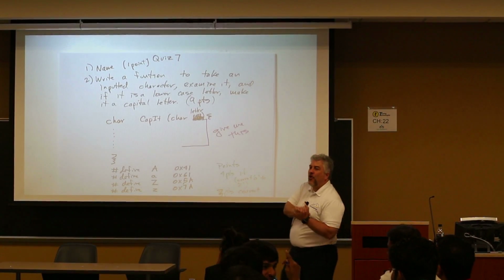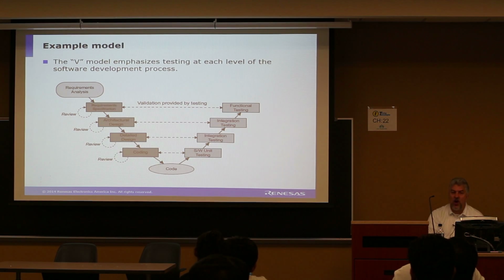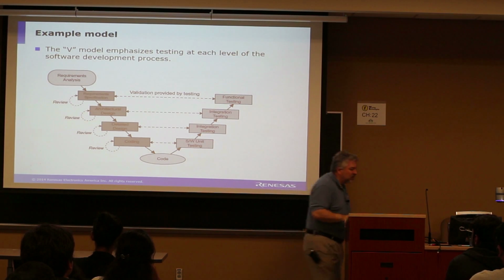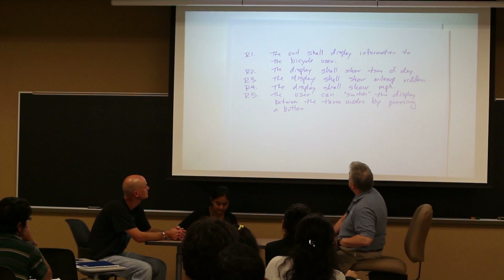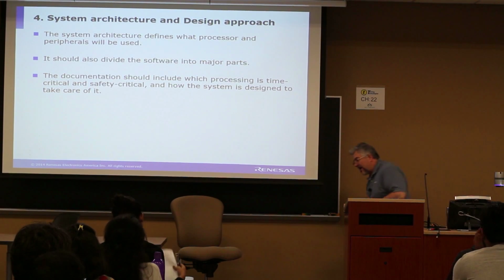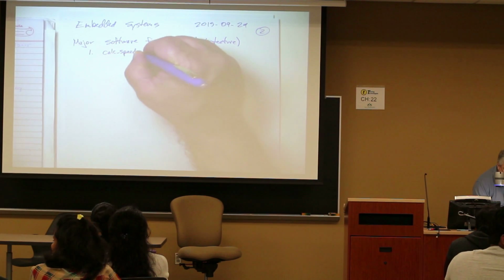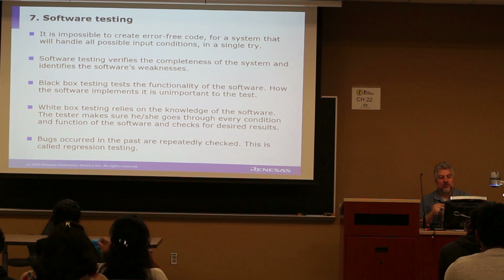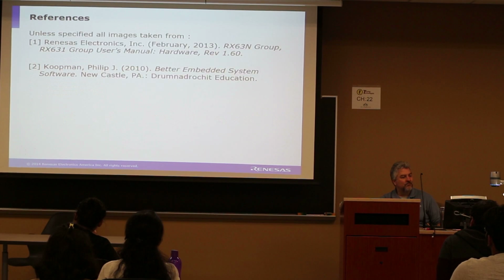Embedded Systems: Software Engineering for Embedded Systems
This lecture is the Software Engineering Processes that companies use.  Lecture by James M. Conrad at the University of North Carolina at Charlotte.  This uses the book "Embedded Systems Using the Renesas RX63N" by James Conrad.   for more information on Embedded Systems, and for a free pdf copy of the book.